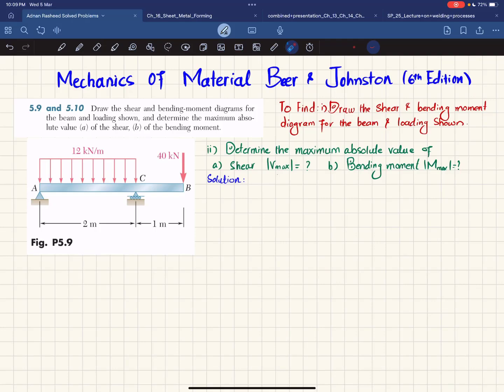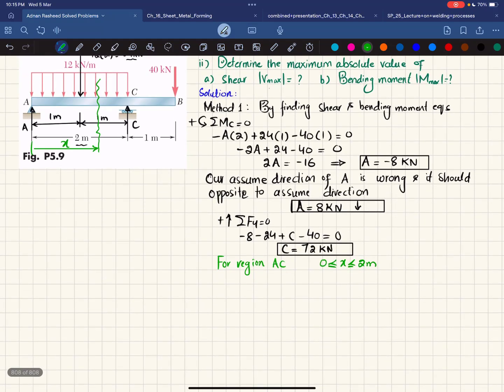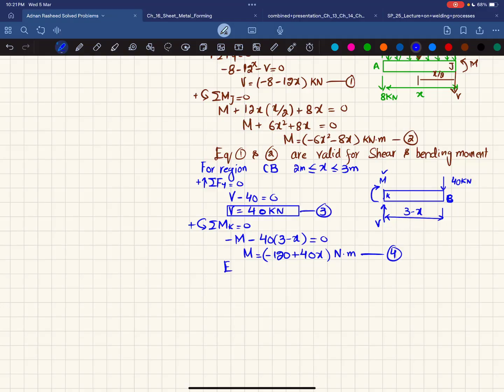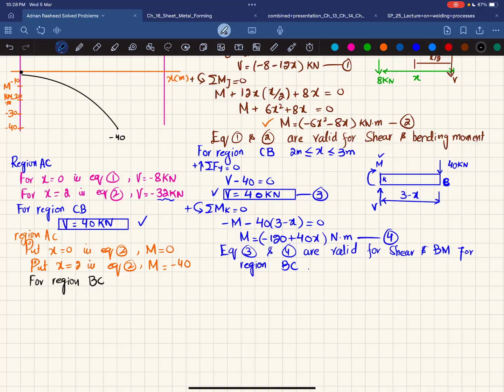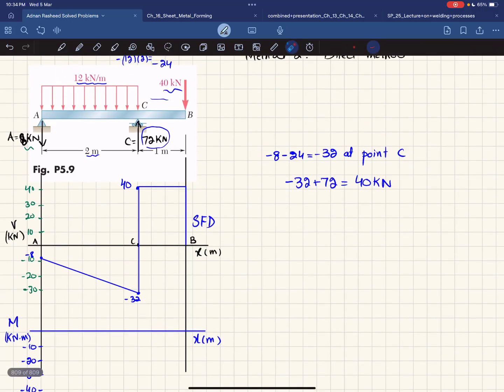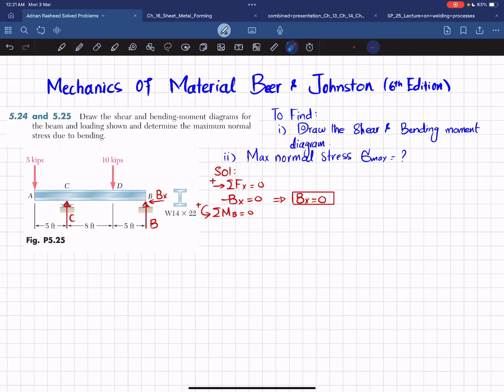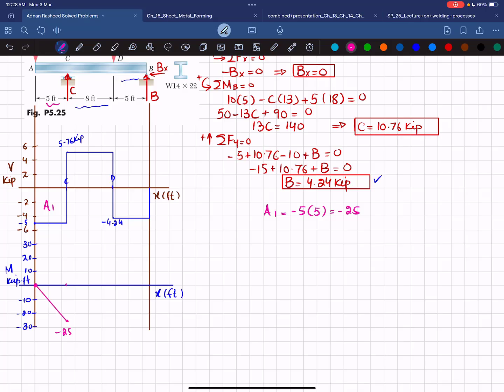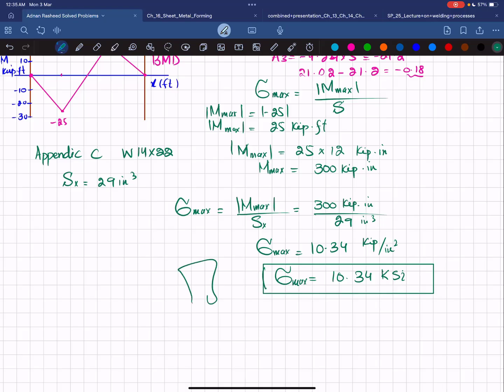Draw the shear force and bending moment diagram | Mechanics of materials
5.9 and 5.10 Draw the shear and bending-moment diagrams for the beam and loading shown, and determine the maximum absolute value (a) of the shear, (b) of the bending moment.
5.24 and 5.25 Draw the shear and bending-moment diagrams for the beam and loading shown and determine the maximum normal stress due to bending.
In this video i am going to tell you how to Draw the shear force and bending moment diagram | Mechanics of materials
314 Problem solutions of all chapter of  Mechanics of Materials by Beer & Johnston